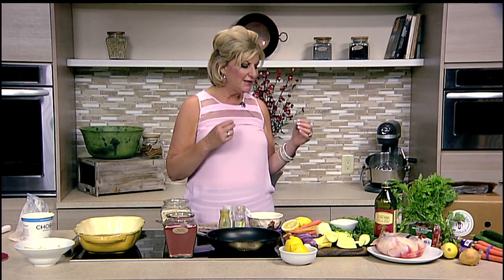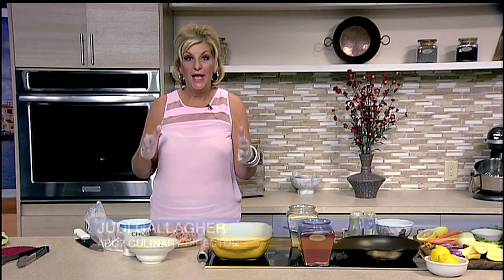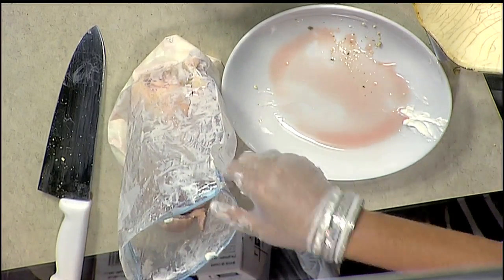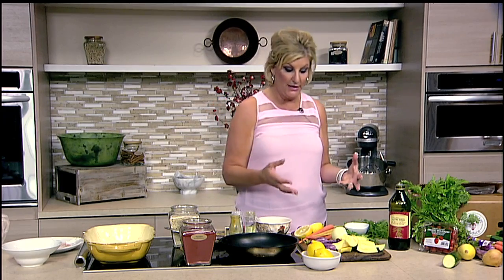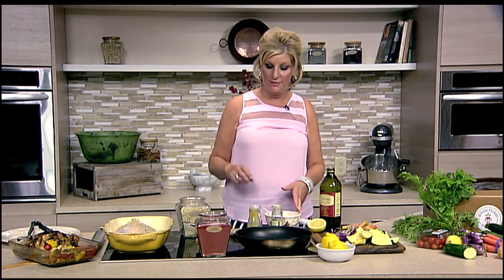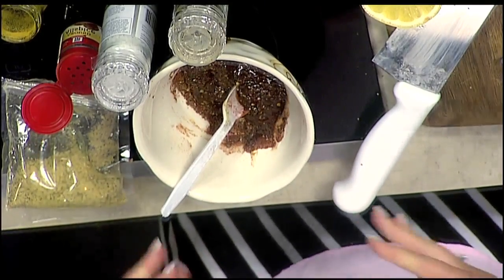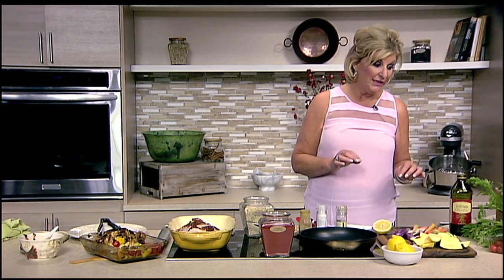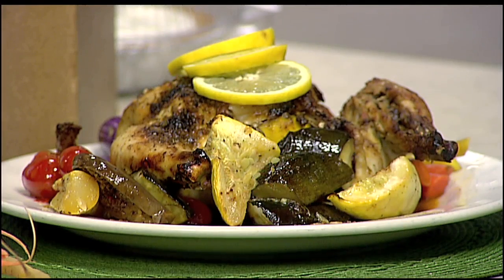Chef Judi - Garlic Lemon Chicken